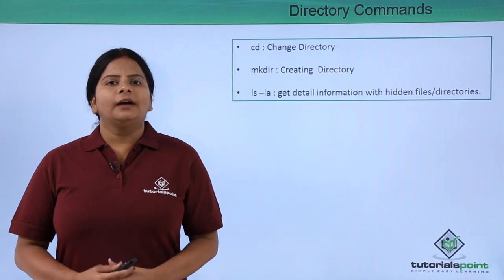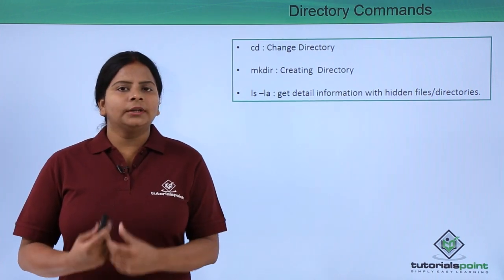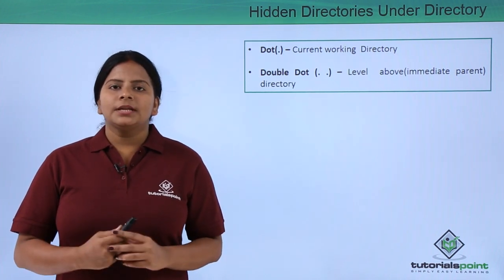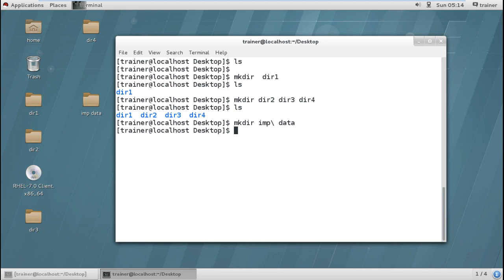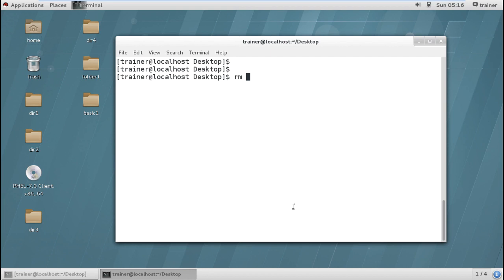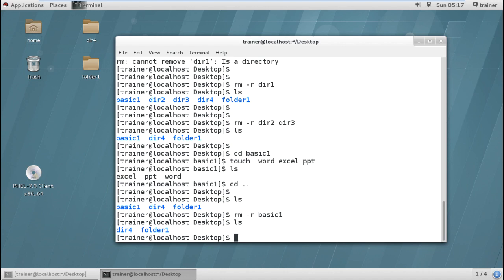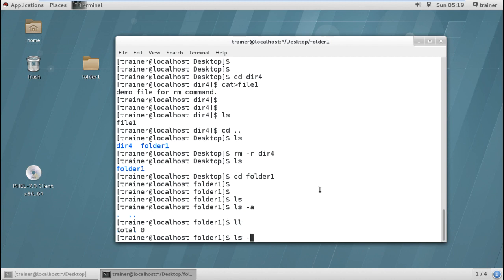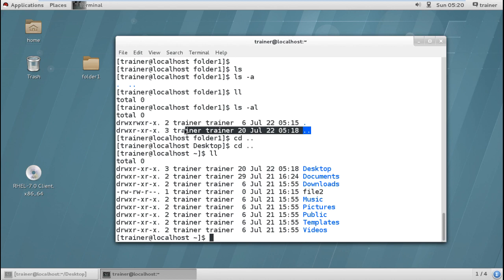Linux Directory Management